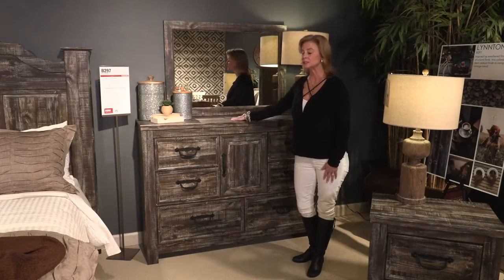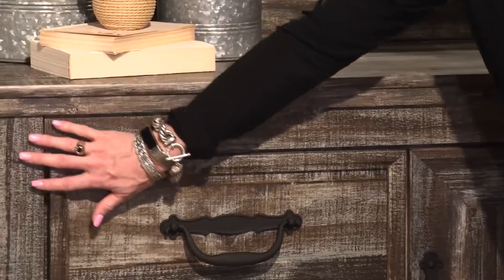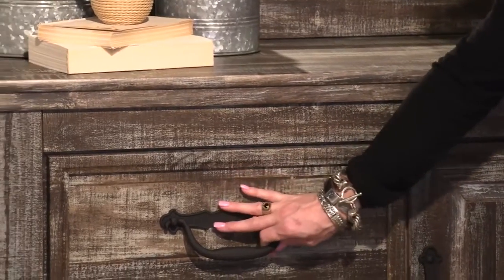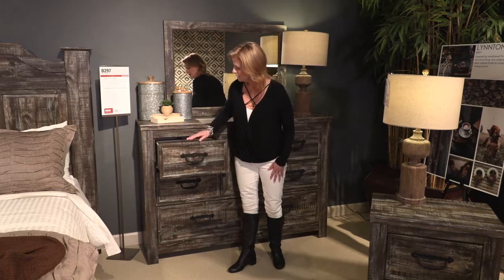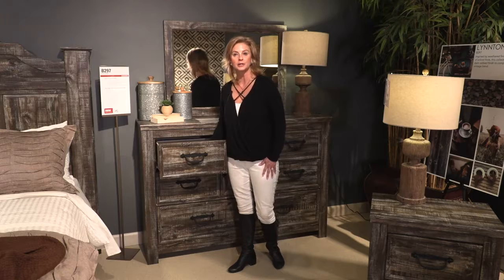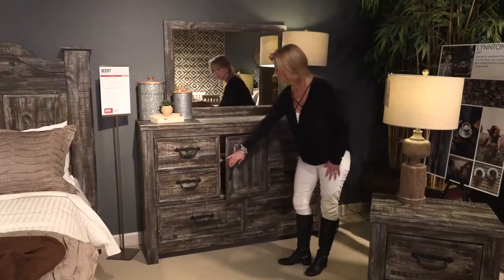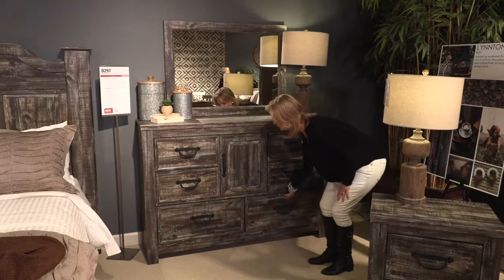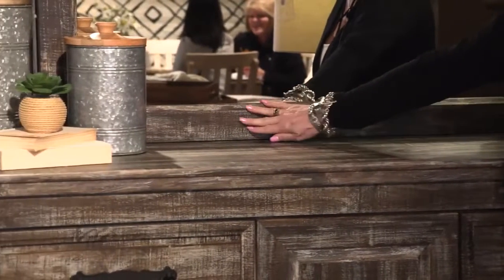Lynnton Rustic Brown Dresser from Signature Design by Ashley